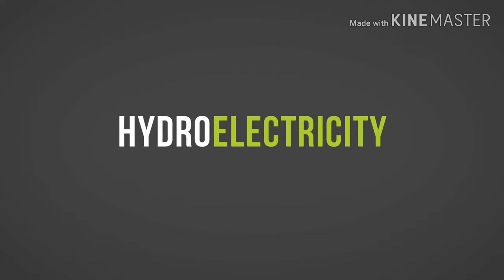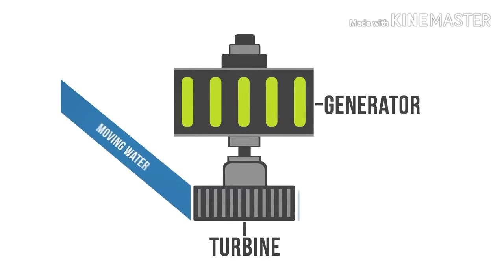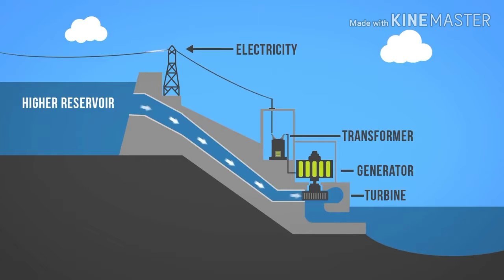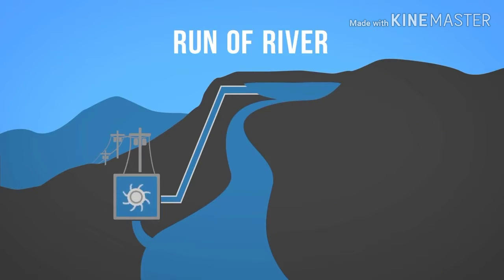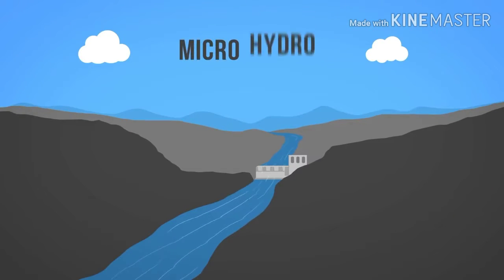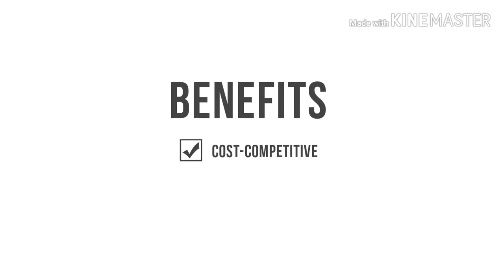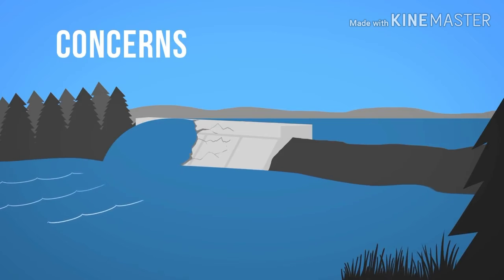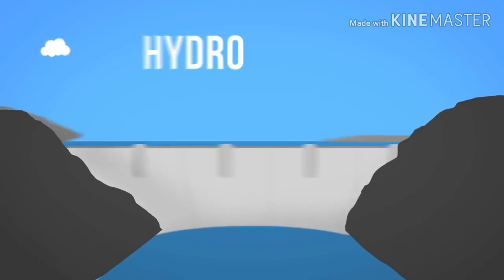കരന്റ് ഉണ്ടാകുന്നത് എനെങ്ങ? Hydro electric power plant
HYDROELECTRIC POWER AND WORKING PRINCIPLE  It is the power generated by water, using its gravitational force when it is flowing or falling. ...This is how the plant changes the potential energy of standing water to kinetic energy by moving it, then converting it into mechanical energy which produces electric energy.